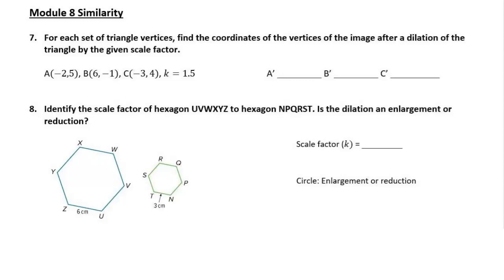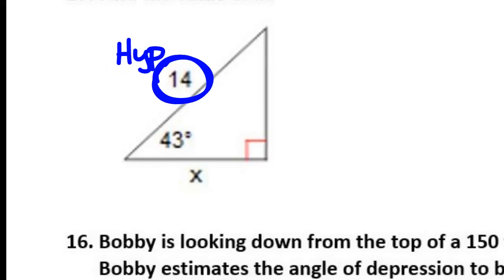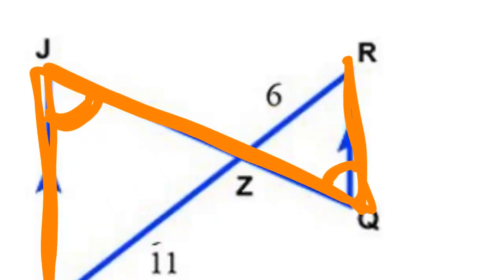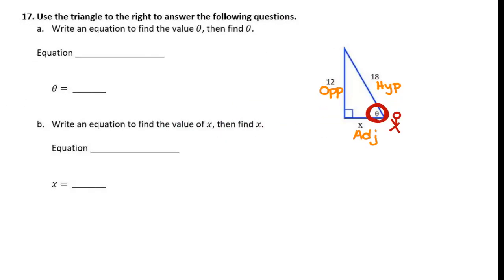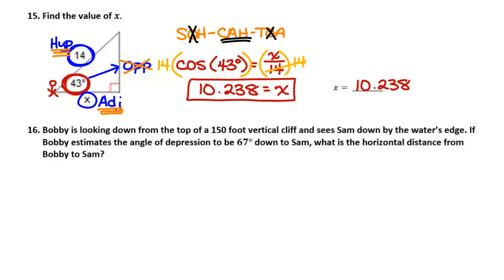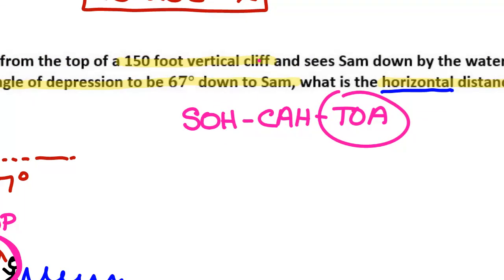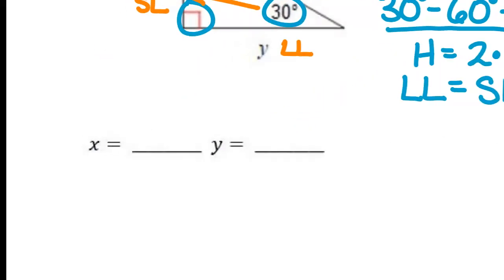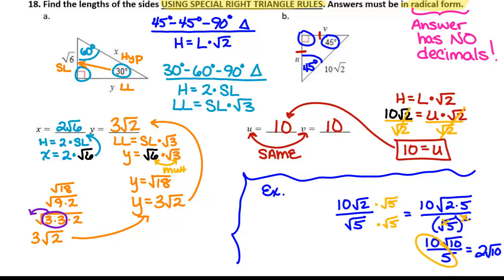Geometry Thursday 5-15 (Period 1) Review for Spring 2025 FINAL EXAM (Day 2) Review - Modules 8 & 9